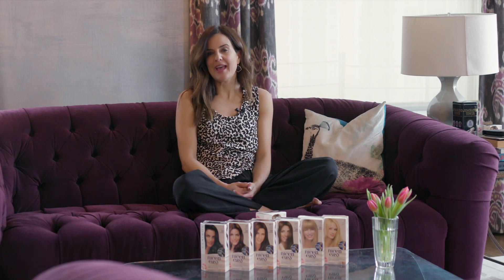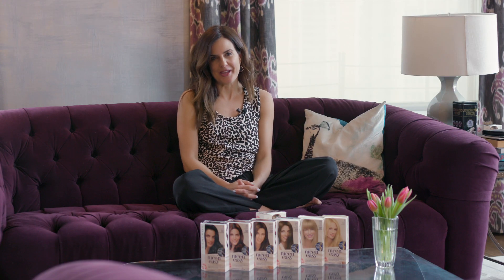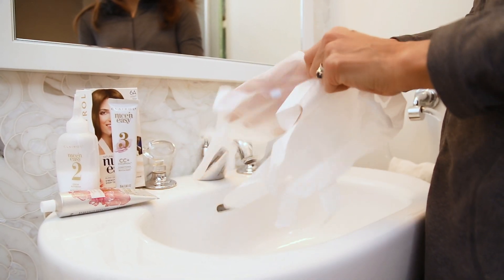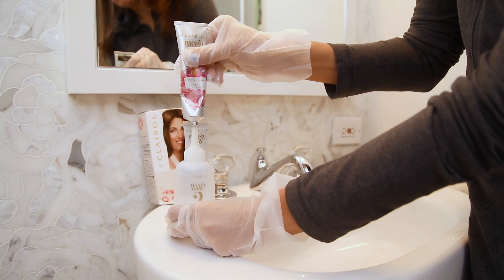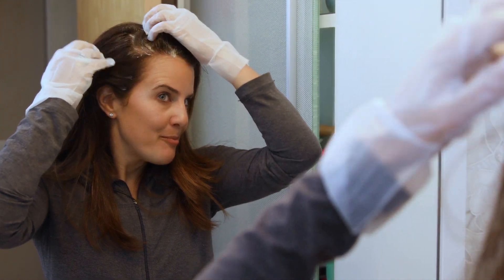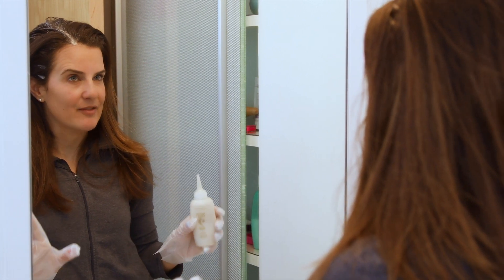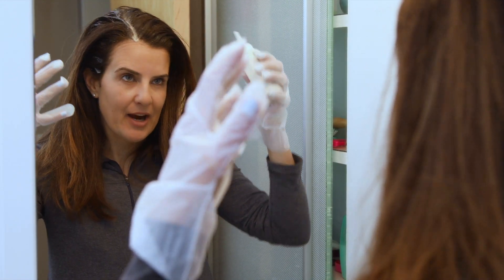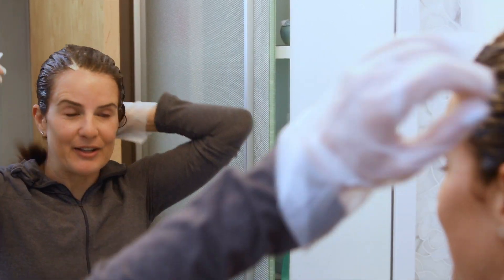How to Color Your Hair at Home Like a Pro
I am now learning how to color my hair at home. And, to help us all through this time at home, Clairol is posting tips and tricks for home coloring.

Clairol Nice'n Easy is a permanent coloring at home solution that offers me 100% gray coverage with the rich color I crave. Some at home color can look flat, but I'm striving for tones and nuance in my hair – which is exactly what Nice ‘n Easy gives me I love that it looks natural, especially in natural light, and add dimension to the hair color.